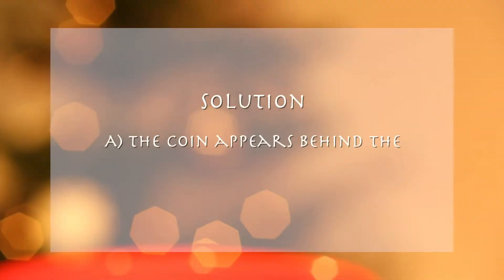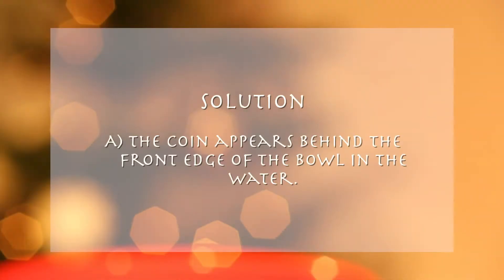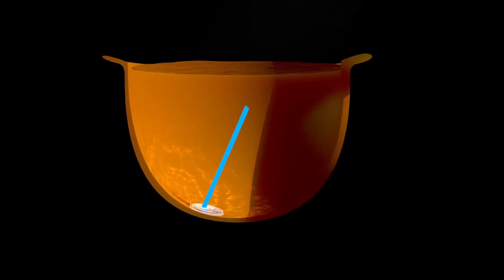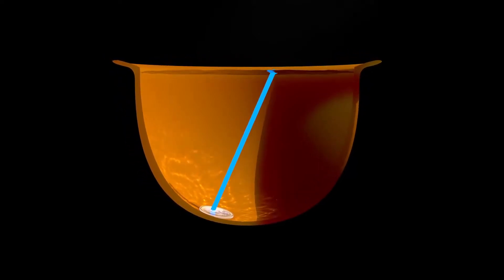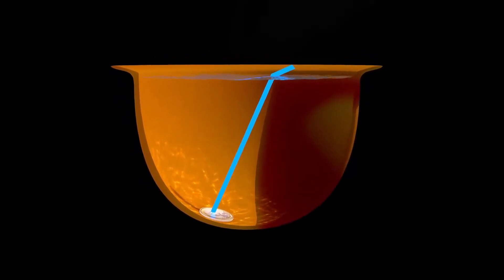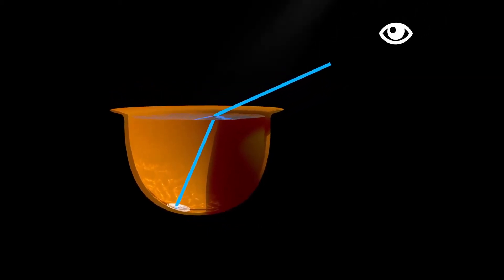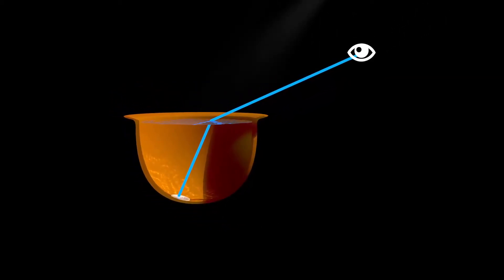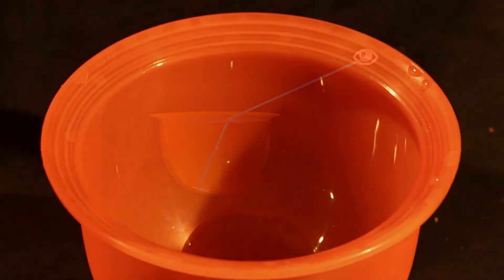Physics in Advent - PiA 2015 - solution 23